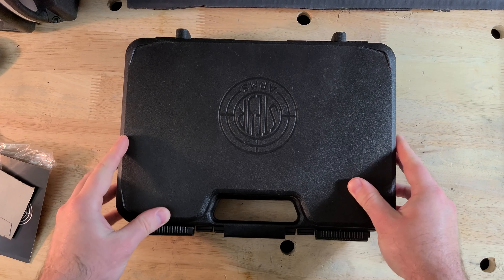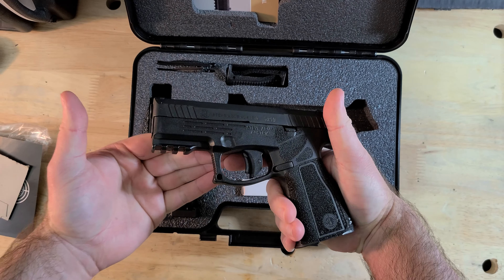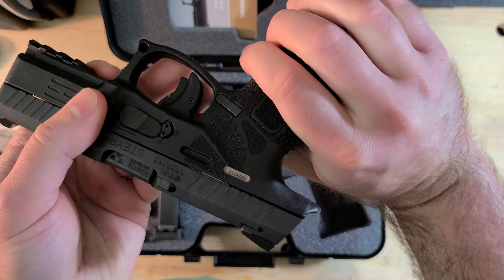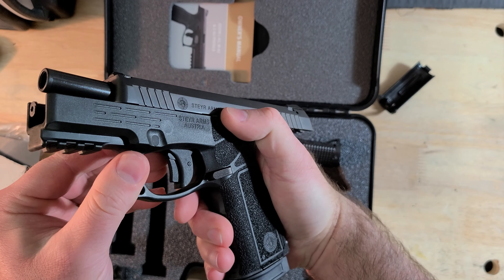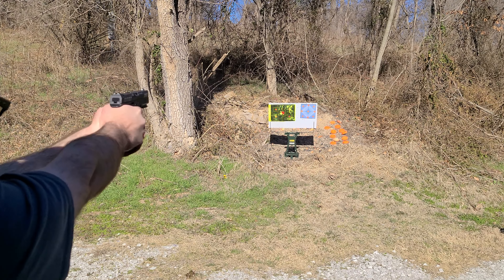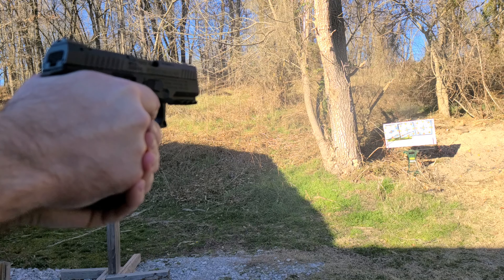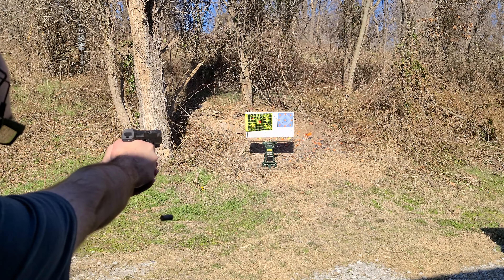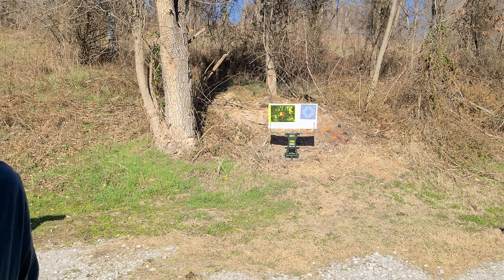Steyr M9-A2 Review - Cool grip, unusual sights, but do they really make a difference?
A look at my Steyr M9-A2 which is a polymer frame, striker fired 9mm handgun that has a somewhat unconventional appearance due to its high grip angle and trapezoidal sights - but how does that translate to the shooting experience?